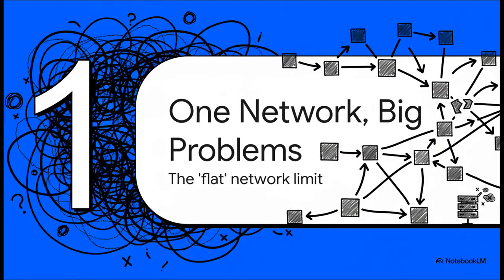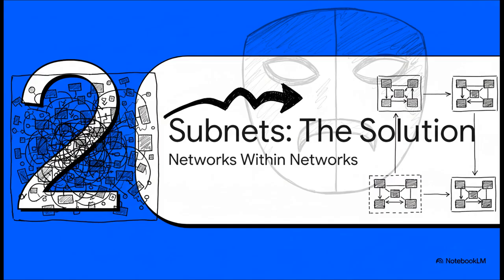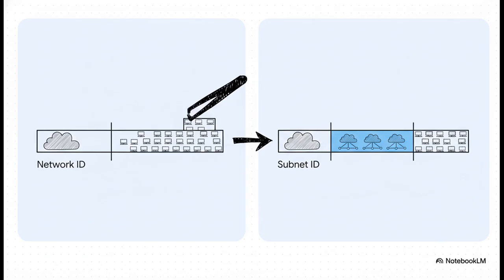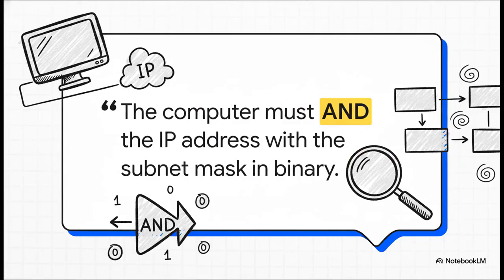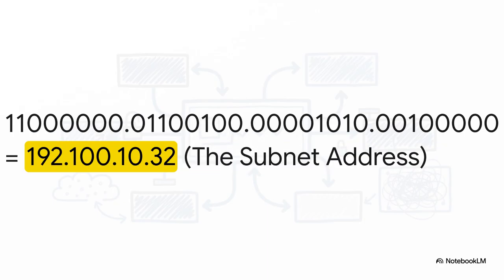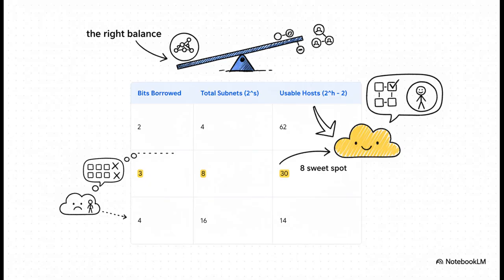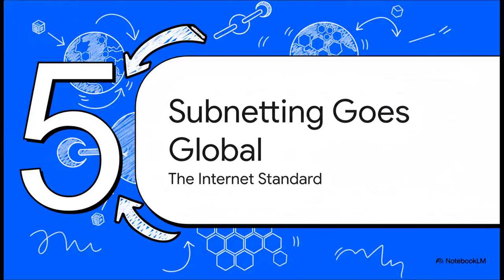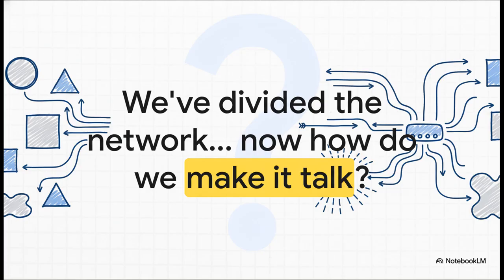The Explainer Subnetting Made Easy Step by Step Guide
Unlock the power of subnetting with "The Explainer: Subnetting" video! Learn how to efficiently divide networks, improve security, and optimize performance—making your networking skills stand out. Perfect for beginners and pros alike! Don’t miss out—transform your networking knowledge today!